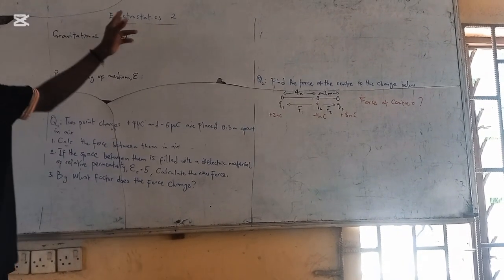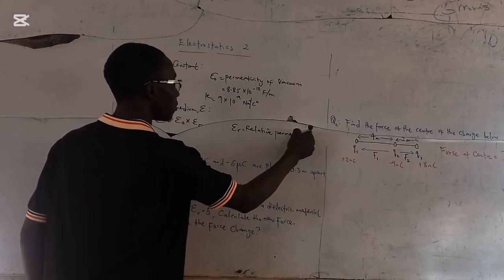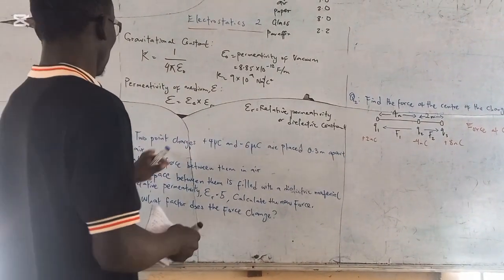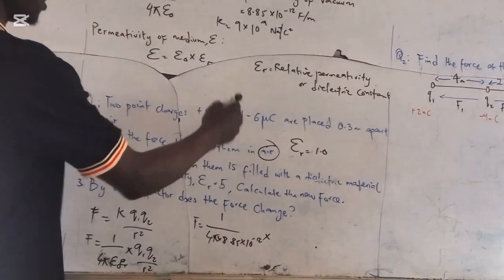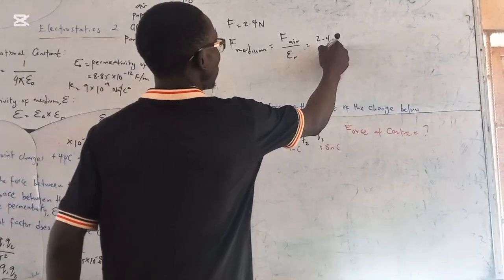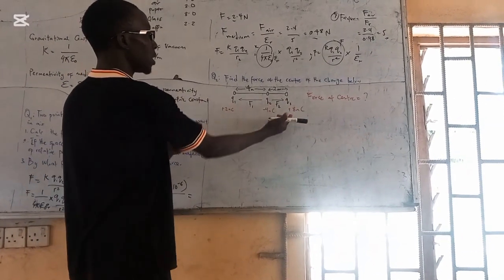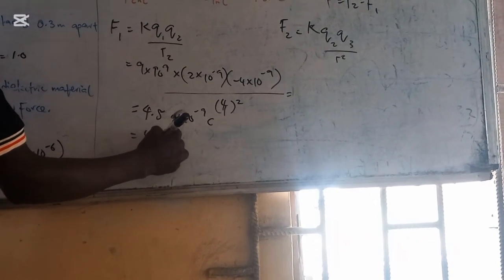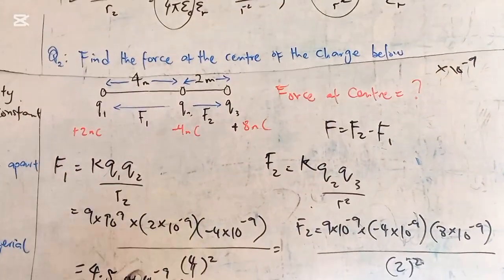Electrostatics 2.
Gravitational constant,permeativity and force between charges